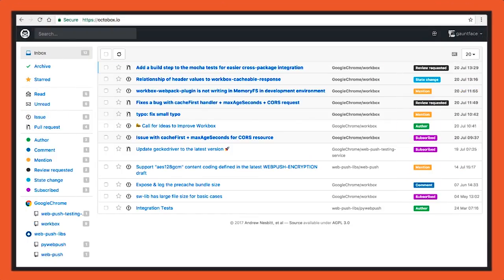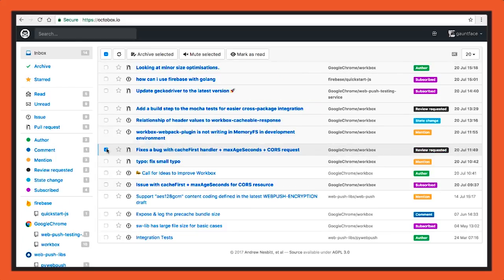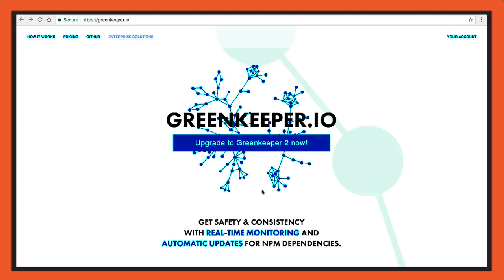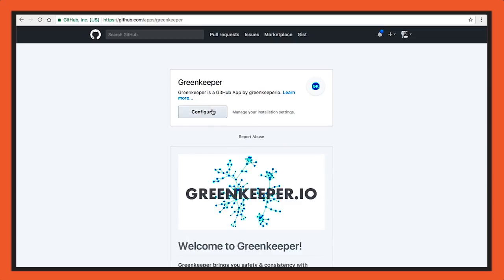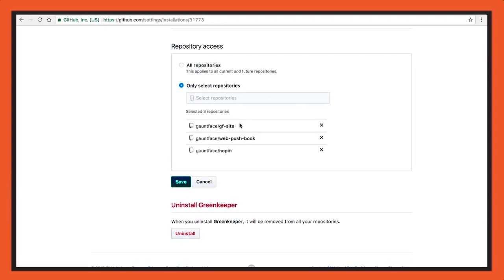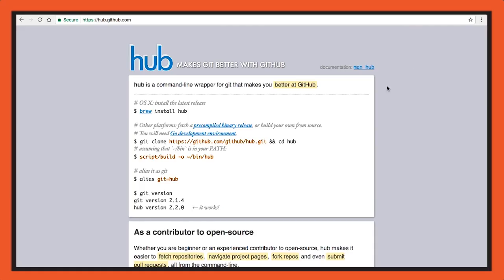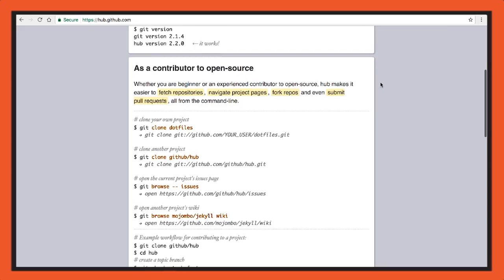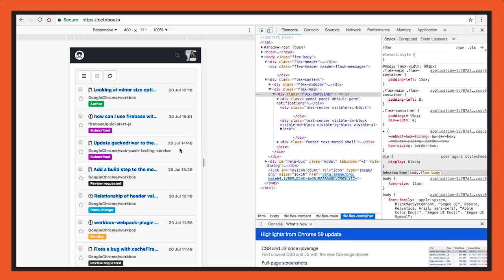GitHub Workflow Pro-Tips - Totally Tooling Tips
Learn how to effectively manage your GitHub issues, discover tools for keeping your repo dependencies automatically up to date and more in this GitHub workflow episode with Matt and Addy.